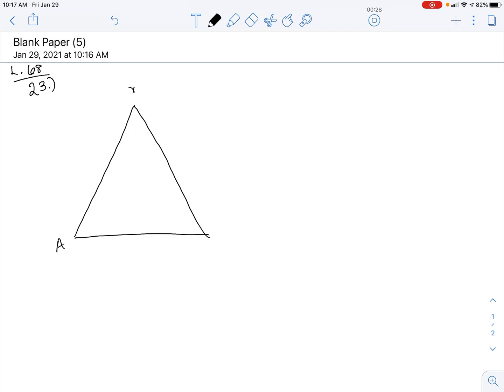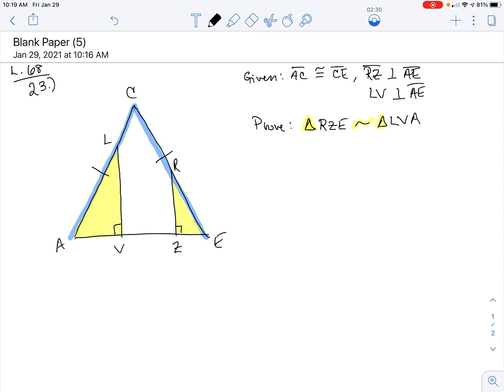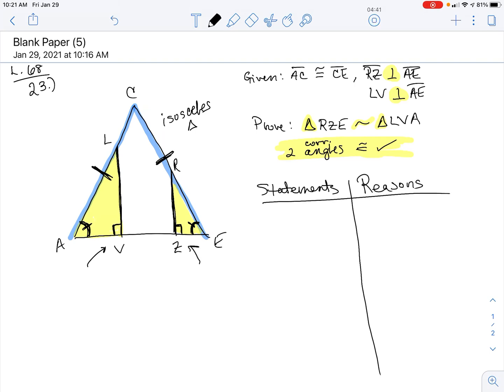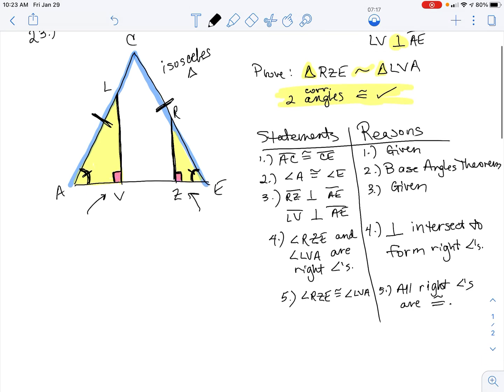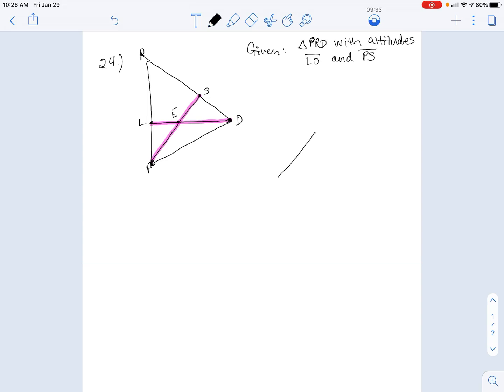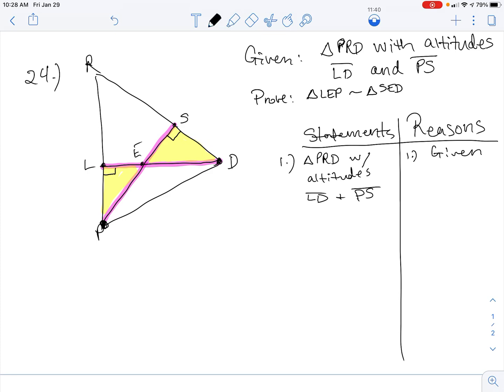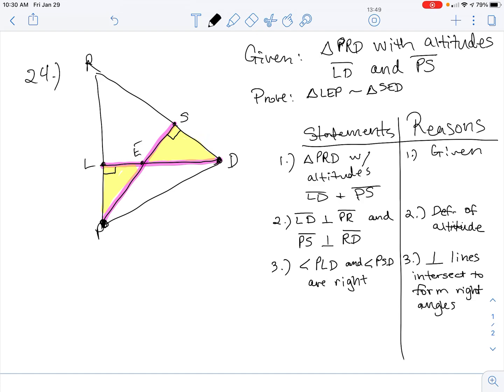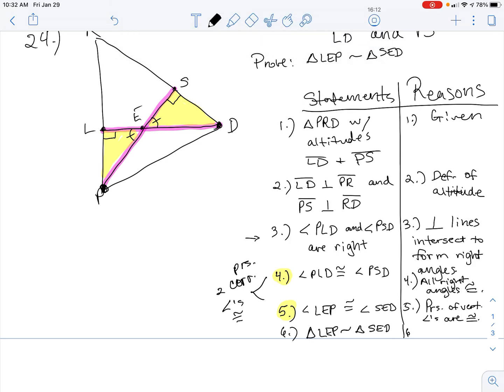TT Geometry - Lesson 68, #23-24